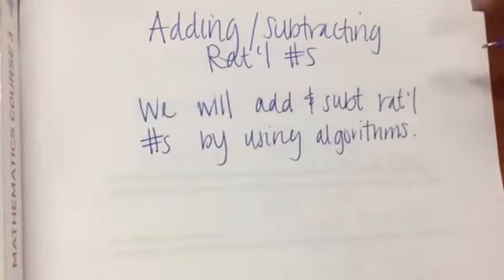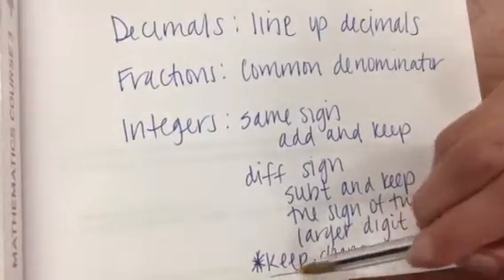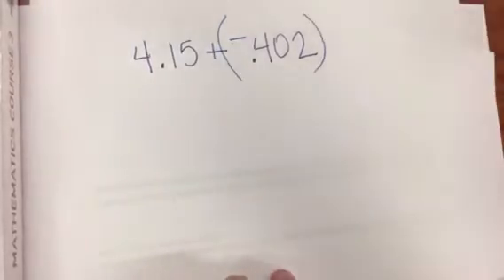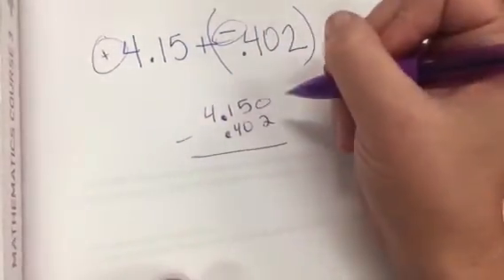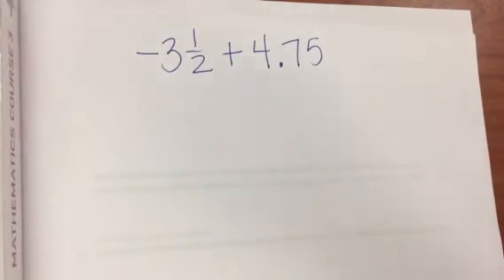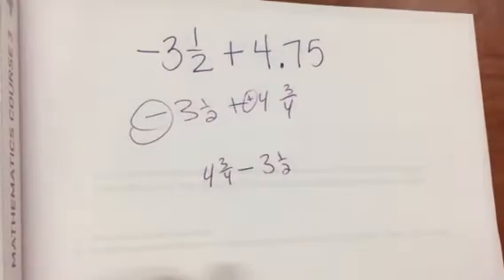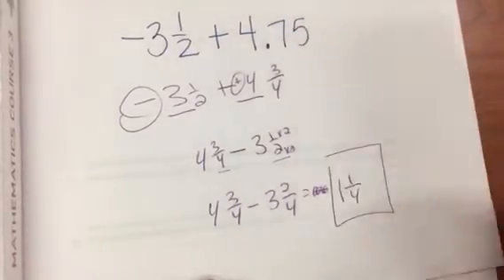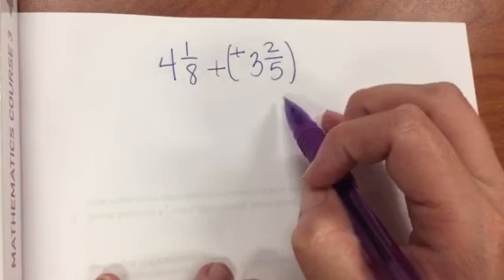Adding and subtracting rational number review